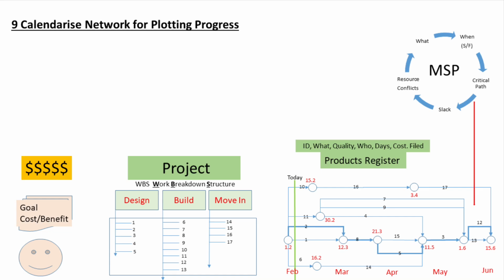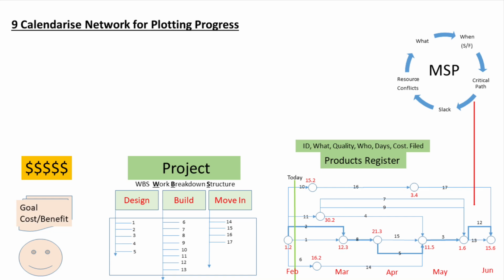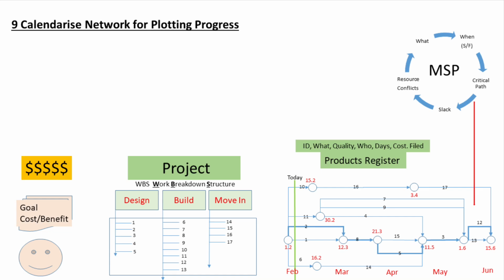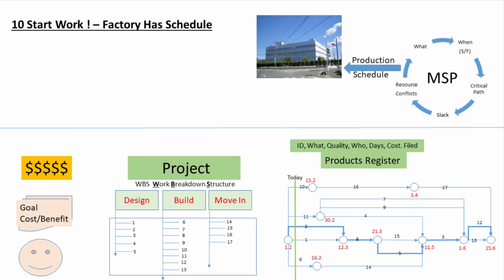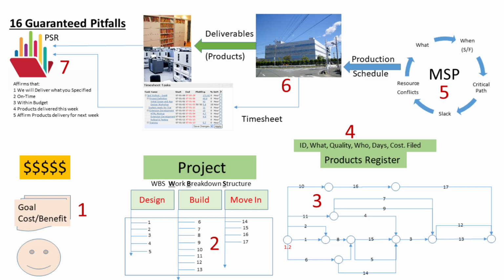Part 2 How to Deliver Project Success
Shows and explains the step by step process for Delivering Project Success.     Unravels and simplifies a complex maze of business/Techo stuff into a simple formula for success.
Essential for the newcomer, but also eye-opening revelations for most project Managers.